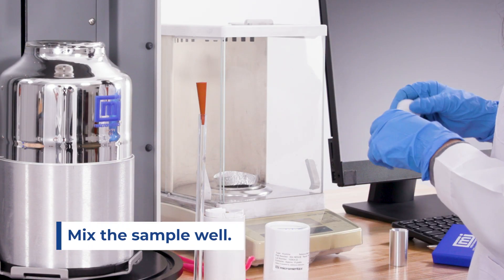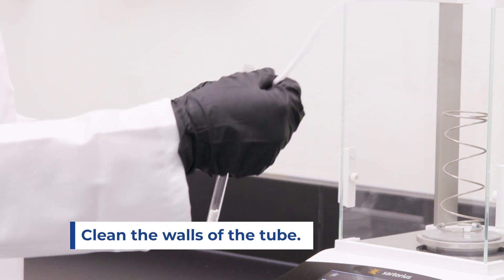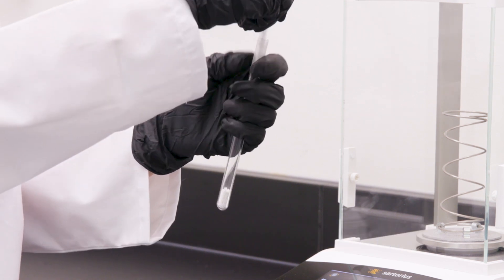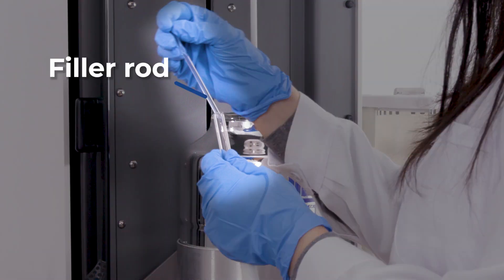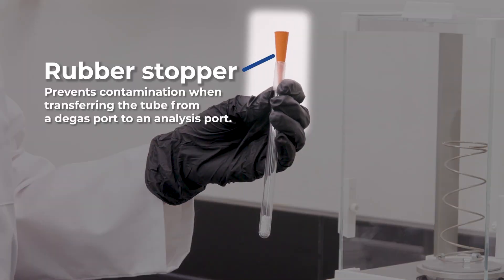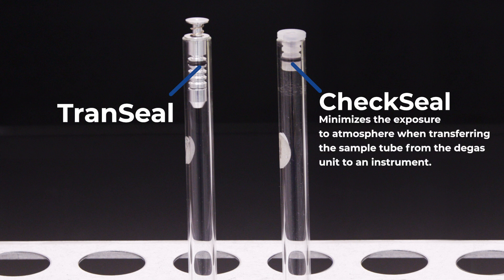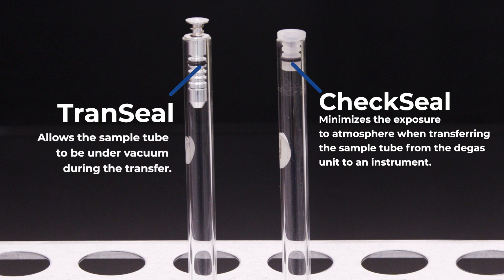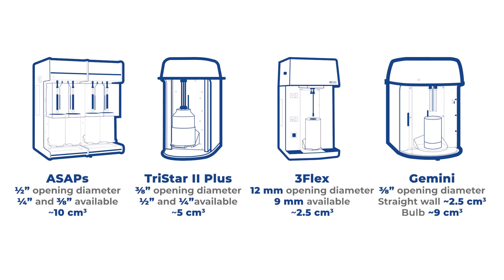Quick Tips | BET Surface Area Measurements | Tip 3: Sample Preparation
Welcome to the Quick Tips Series: How to Maximize BET Surface Area Measurements.

Tip 3:  In this video, get some tips for preparing your samples before conducting adsorption experiments to ensure accurate and reliable results.